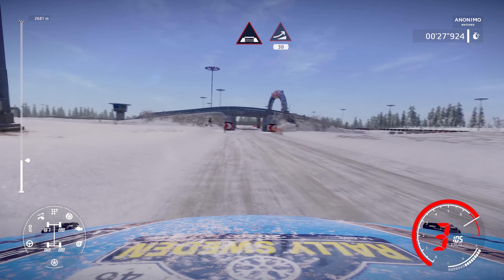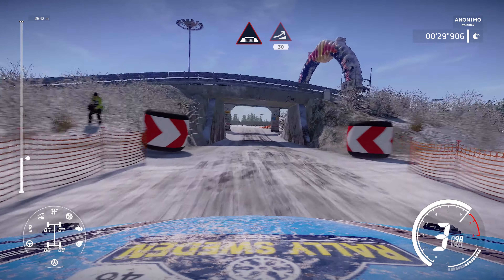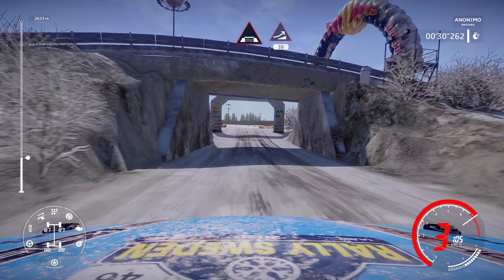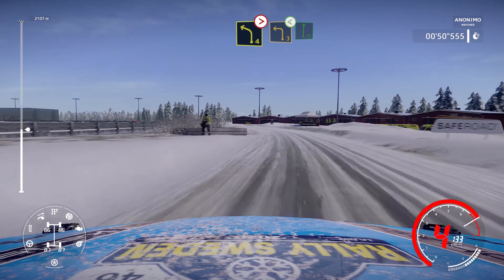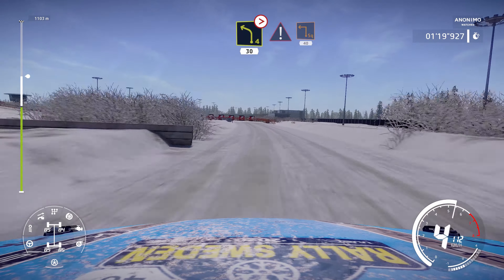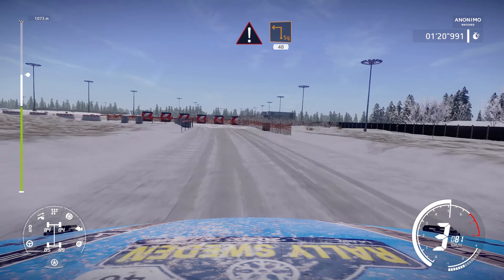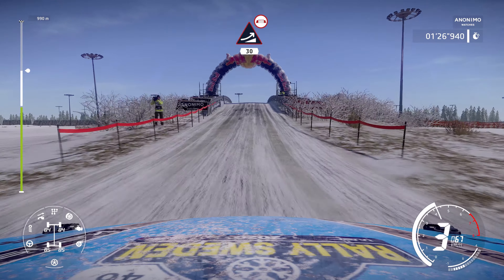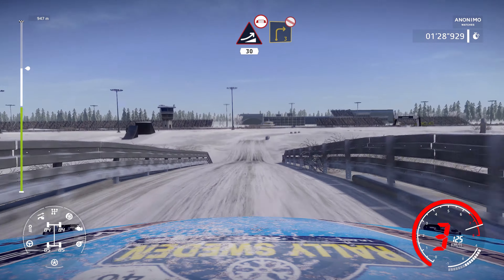WRC 9 Career Mode Sweden Karlstad Day 1 SSS2 "Ford Fiesta R2" Junior WRC Part2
Today's video features WRC 9 Career Mode Sweden Torsby Day 1 SS2 "Ford Fiesta R2" Junior WRC Part2 Onboard and Replay 4K60Fps

Recording gameplay:
Obs Studio

Video Editor:
Davince Resolve 16
Apps using for Racing
The Crew Chief
Youtube Creator
TubeBuddy
Image Editor
Canva
Use the instant Gaming Link and enjoy great prices!
Current Hardware:
-AsRock B450 Gaming K4
-Geforce RTX 2070 Super Gaming OC (8GB)
-AMD Ryzen 5 2600X (AM4, 3.60GHz, 6-Core)
-Corsair DDR4 Vengeance LPX Black 3000MHZ 24GB
-Thrustmaster T300rs + Logitech g29 pedals + Handbrake
-Lenovo Explorer VR
-AOC CQ32G1 32 ", 2560 x 1440